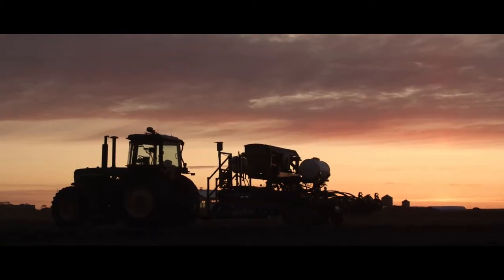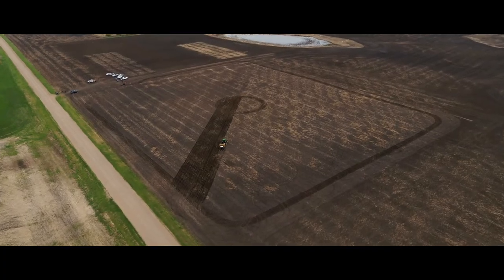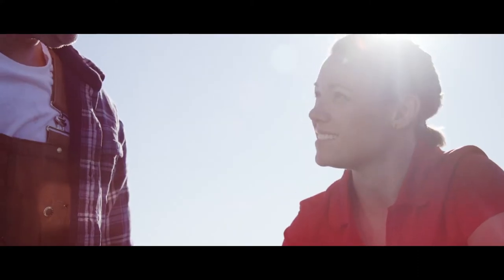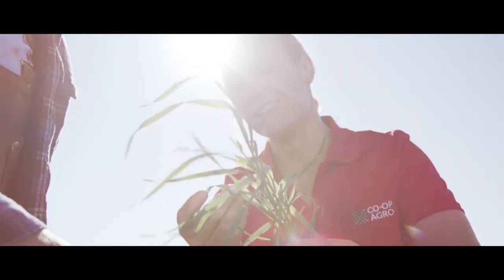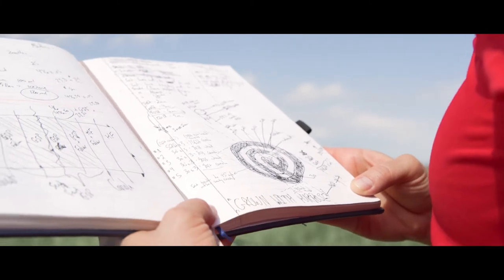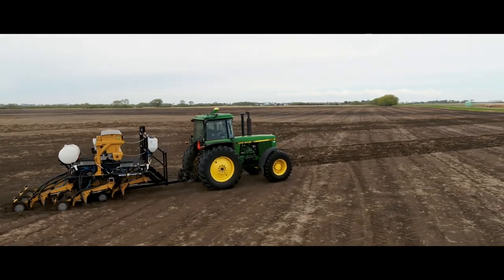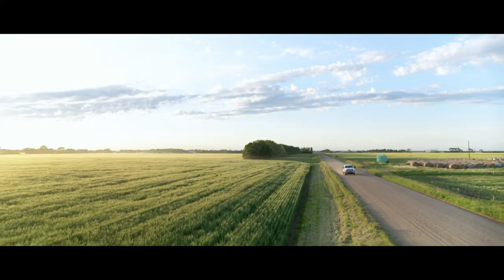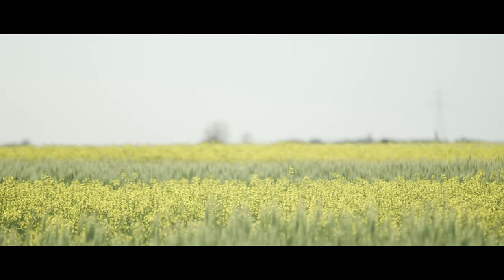Co-op Agro | Grown With Purpose | Growing the GWP Symbol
*All footage filmed prior to pandemic / with COVID-19 safety protocols

Behind the scenes of how we seeded and grew the Grown With Purpose symbol into a 10-acre plot of land.